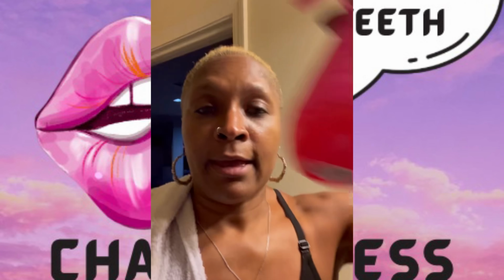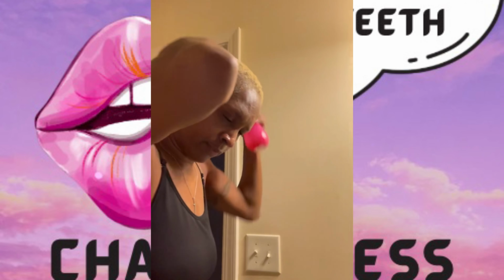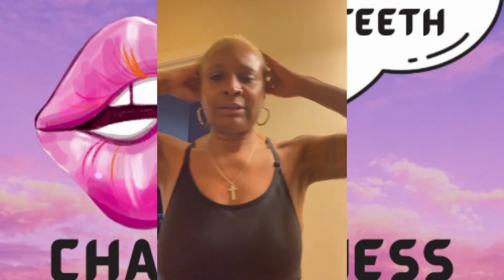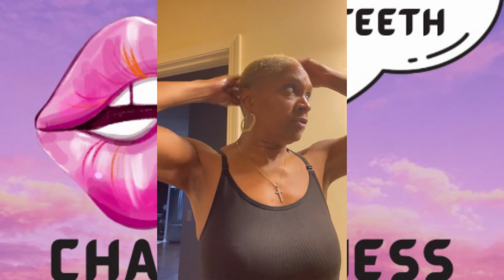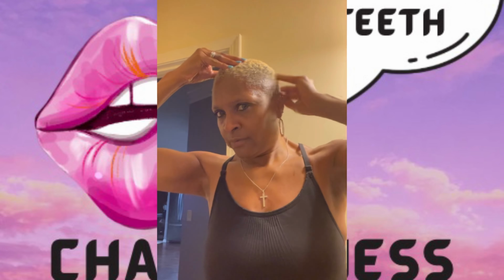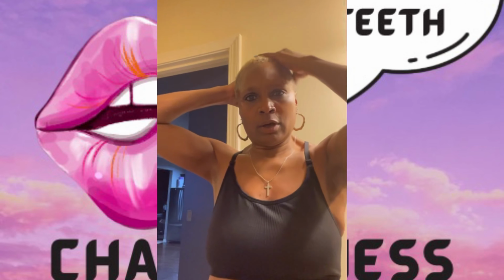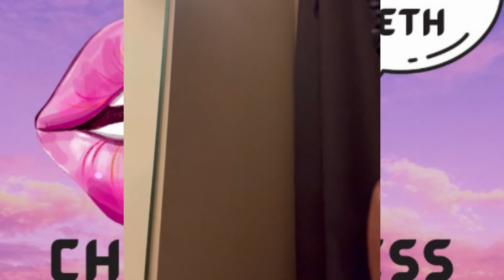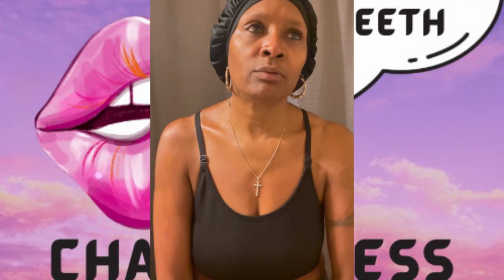My First Youtube Video Ever & Day 4 Of My Hair Journey, Like Comment And Subscribe Please and Thanks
my first Youtube video ever and day 4 of my hair growth journey.
I use to have locs as seen in the photos in the video and I chose to cut my loc off and start over from scratch.

Side note: I use to own my own hair business so I can share lots of tips and advice on everything hair, I specialized in hair growth.